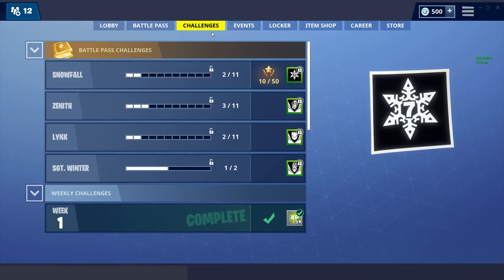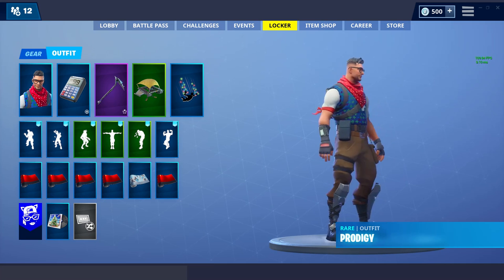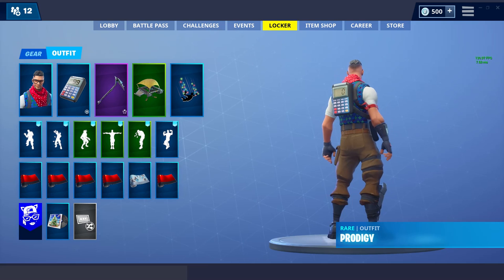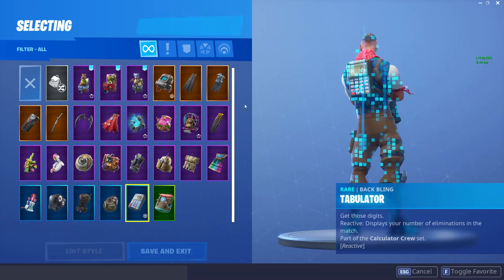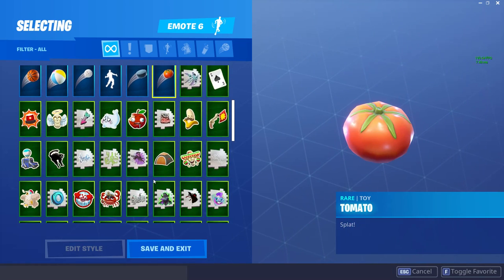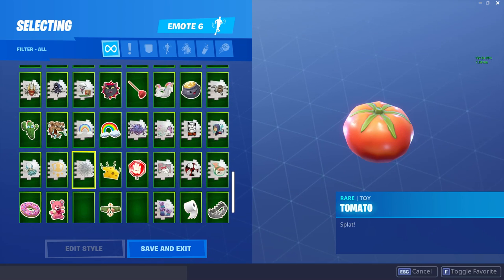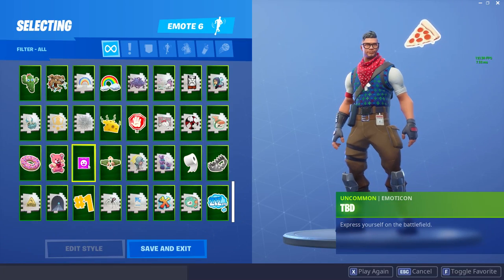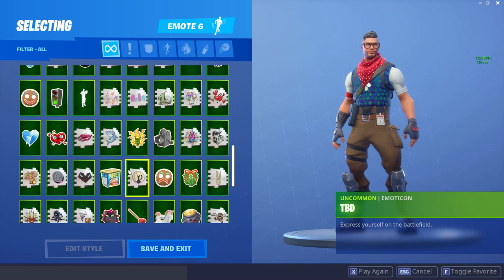How to Get the FREE prodigy Skin and Tabulator back bling